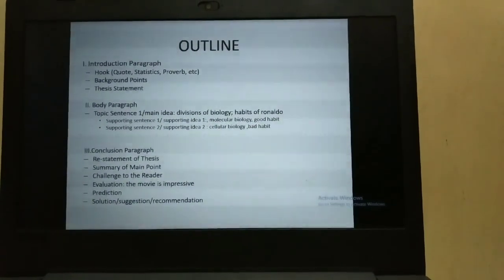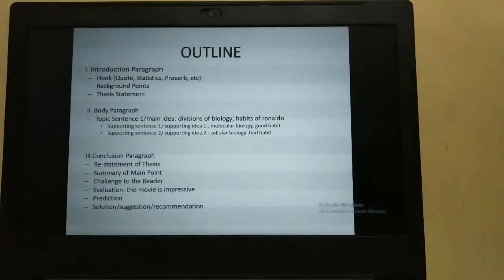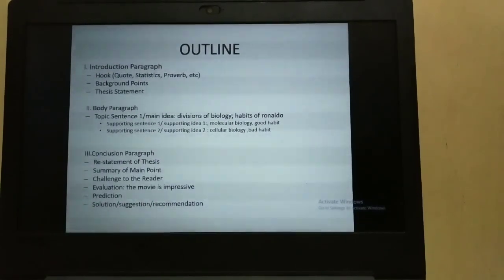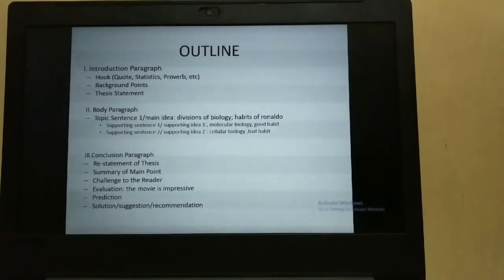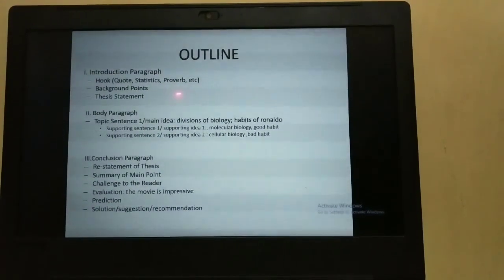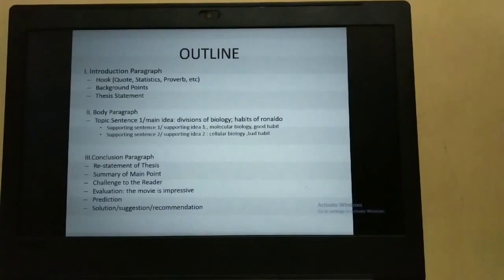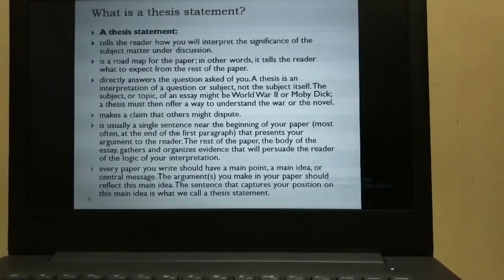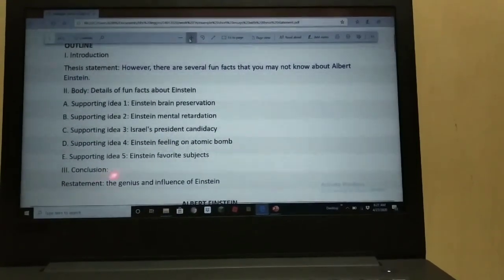Writing an Essay